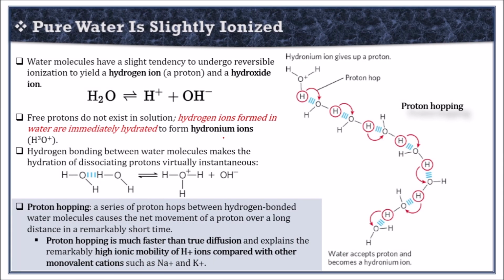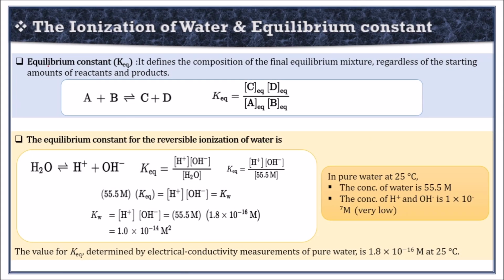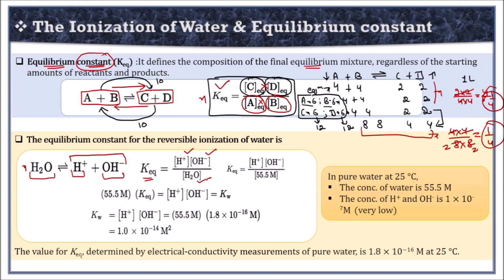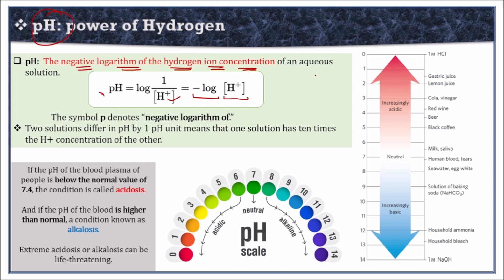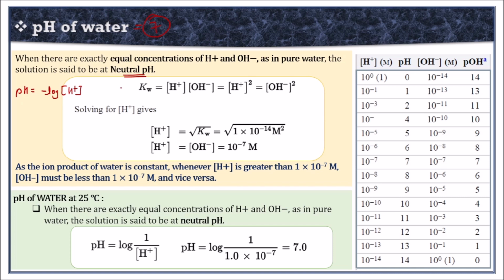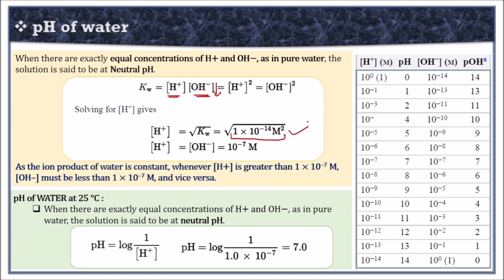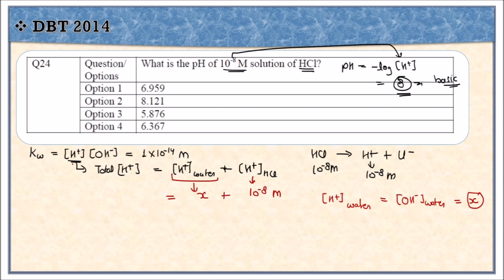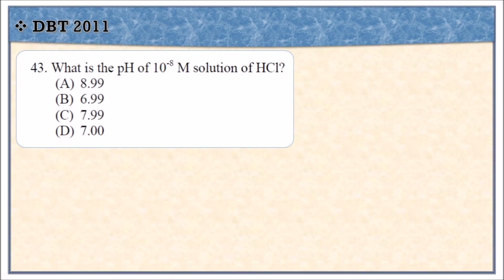Biochemistry | Part 1.3: Ionisation of Water, Keq, how to calculate pH? || GATE BT / XL | CSIR NET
GATE 2022 || Biotechnology || MOST IMPORTANT TOPICS || IN DETAIL || This is the updated version of GATE 2021 playlist.
This video helps you learn the concept and reasons to find out the correct options for the real problems in the GATE-BT, DBT, and CSIR exams.
What is the need for such a video?
(I) It provides you with a fast and easy way of learning.
(ii) Most importantly, save your time searching for the right content.
(iii) All data used is from trusted and authentic resources.
(iv) Help in exams to have a quick look at previous year's questions.

No one is perfect. So we will be happy to have your feedback/suggestions.
Thank you and enjoy your time on our channel.

Content:
01.43  PURE  WATER IS SLIGHTLY IONIZED
08.18  THE IONIZATION OF WATER & EQUILIBRIUM CONSTANT
20.36  PH  POWER OF HYDROGEN
27.31  PH OF WATER
34.49  PRACTICE Q FROM LEHNINGER
37.07  DBT 2019 Q 31
38.04  DBT  2014 Q 24